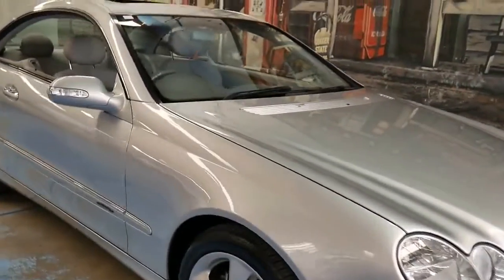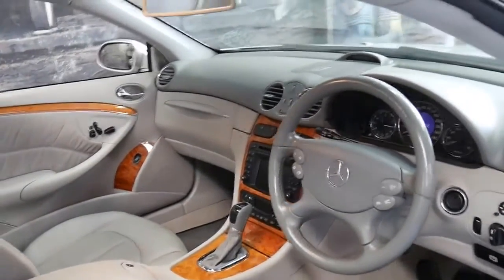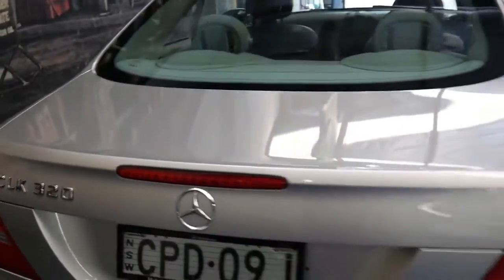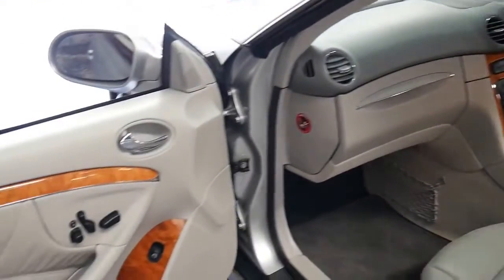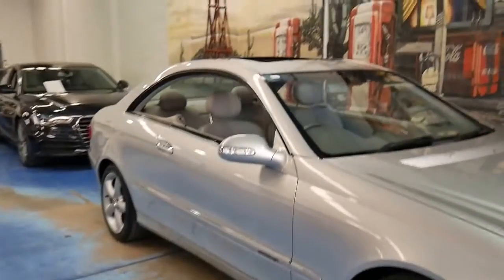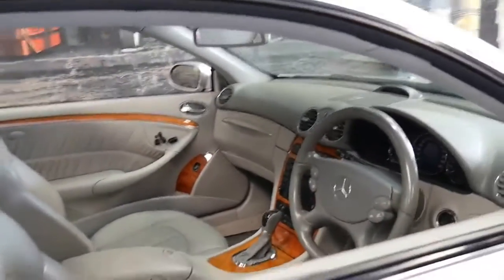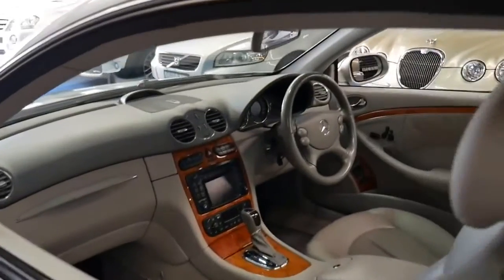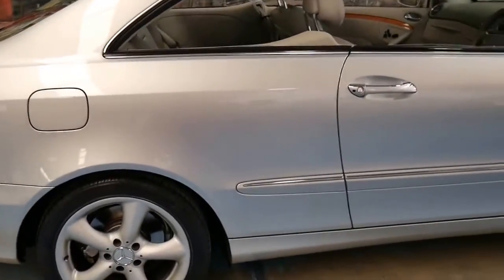Mercedes Benz CLK320 Elegance C209 Coupe